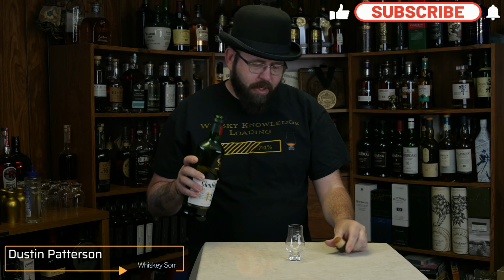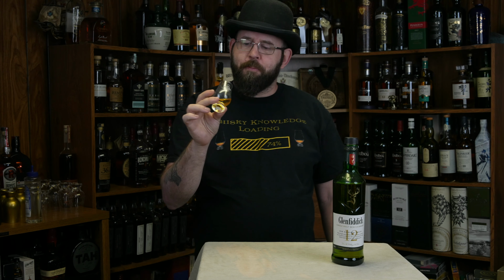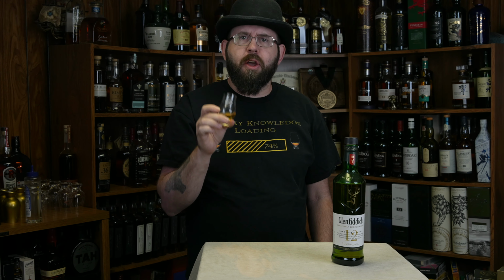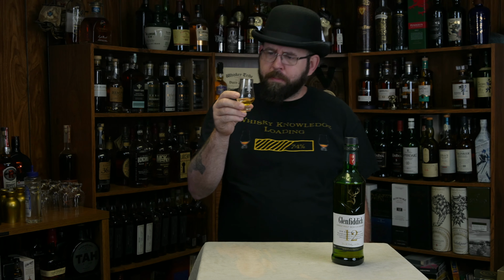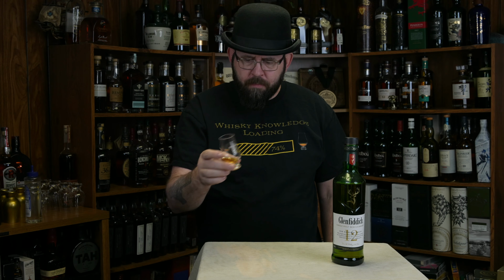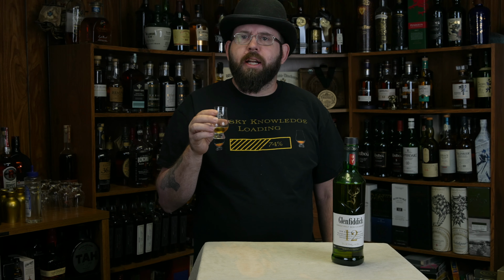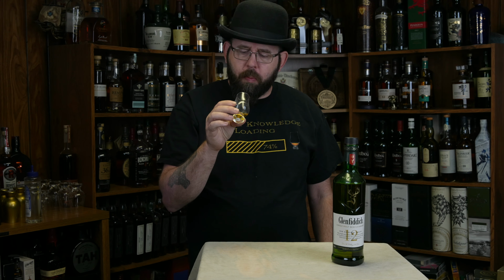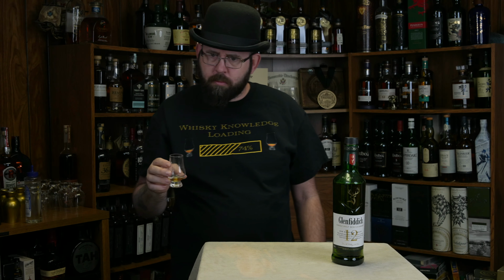Glenfiddich 12 Review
Just a short and sweet review of Glenfiddich 12. One of my favorite entry level single malts. And on my list of whiskies for beginners. Check it out and drop a comment. Cheers!